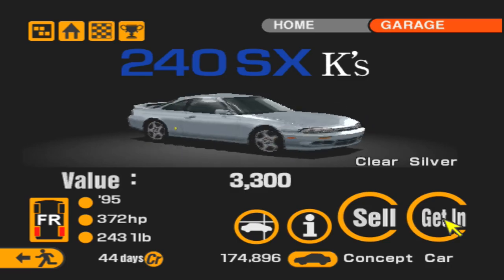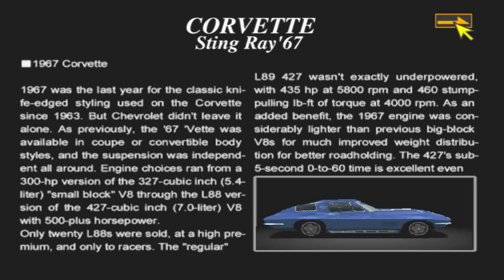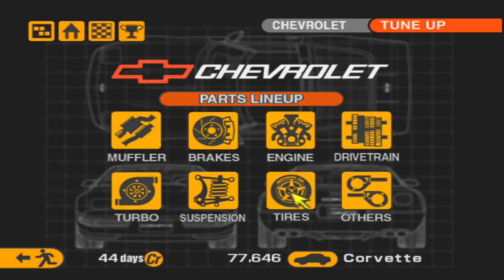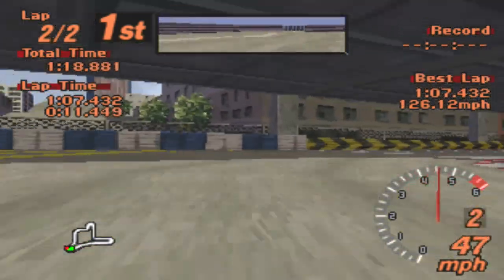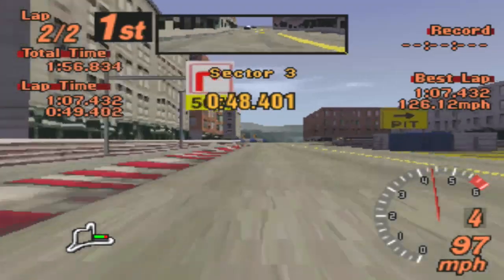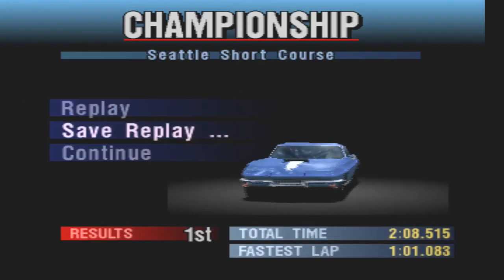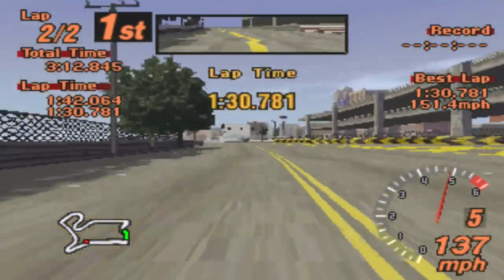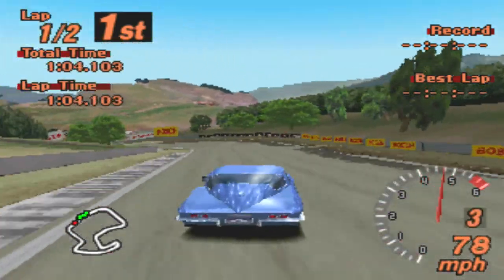Let's Play Gran Turismo 2 Part 12: Muscle Car Cup (Corvette 1967)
After finishing the basic GT Nationals, we now get ready to move on to bigger things! We buy a Corvette 67, one of my favorite cars in the game, and take on the Muscle Car Cup!